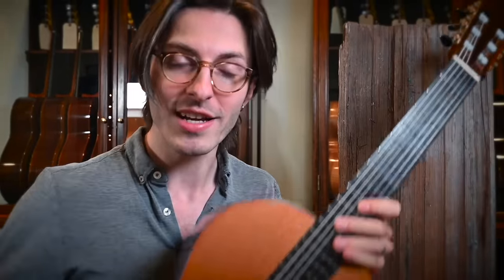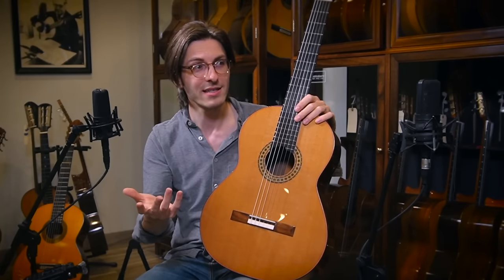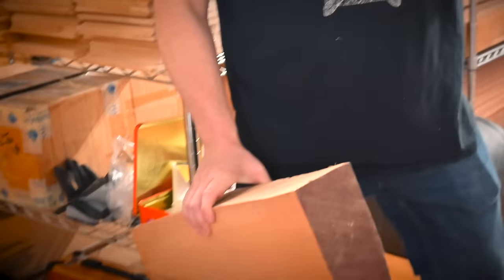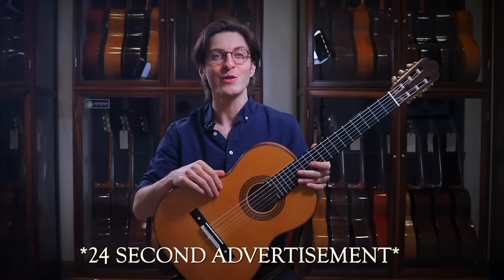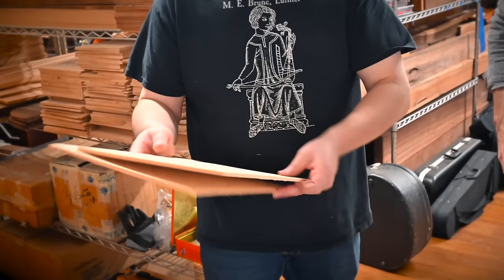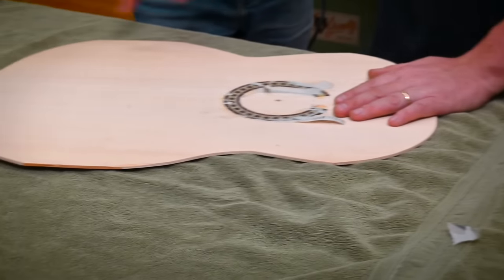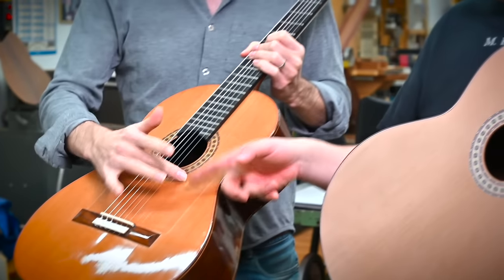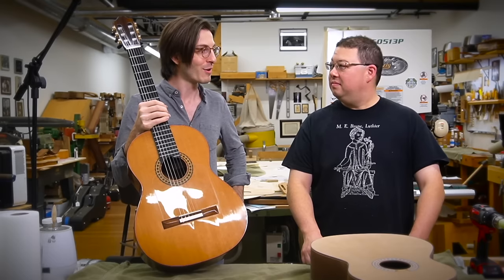The Journey from Tree to Guitar! 🎸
Brandon Acker meets with the expert guitar luthier  @MarshallBrune  (Mebrune.com)
 to answer the question "How exactly does a tree turn into a guitar?"

Learn to play classical guitar without fingernails in just 10 days with Brandon Acker 🎸

TIMESTAMPS:
0:00 Intro
1:28 How does a tree turn into a guitar?
3:39 Raw wood
5:53 Classical Guitar Pro
6:17 Sawing the wood down
7:37 Qualities of the wood
11:23 The soundboard and rosette
13:10 Bracing
14:07 Sanding
14:47 Adding shellac
16:59 Realizations

➢ MY GEAR!
Guitar support
B roll camera
Speaking microphone
Portable Interface
Hard drive
Room humidifier
Case humidifiers

I am Brandon Acker. I create guitar tips, classical music covers, educational videos about rare plucked instruments, tutorials, and more!

"Producer:"
-John Spindler
-Walter del Aguila

"#1 Fans: "
-Vivienne Yumi Nishimura
-Javier Artiles

"Super-Patrons:"
-Christine
-Carsten Korn
-Håvard E Danielsen
-Jeshom
-Karen Pautz
-Tianhong Zhou